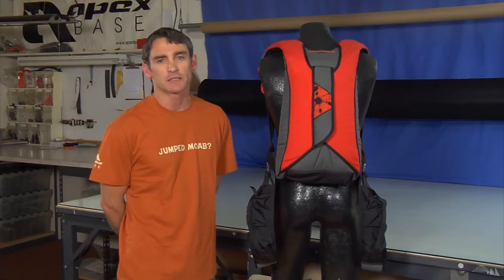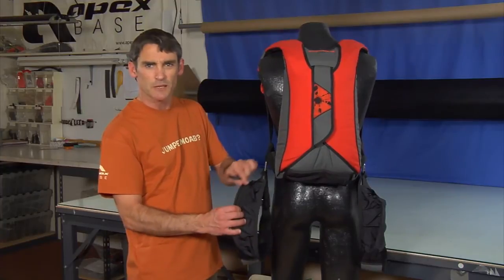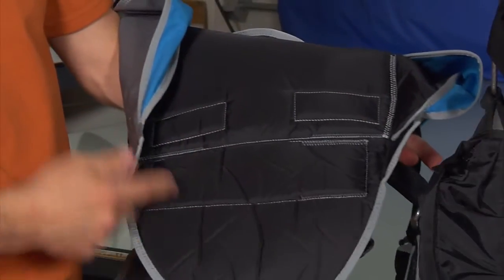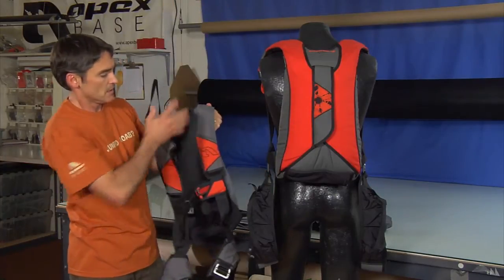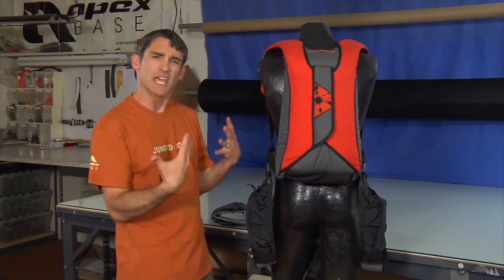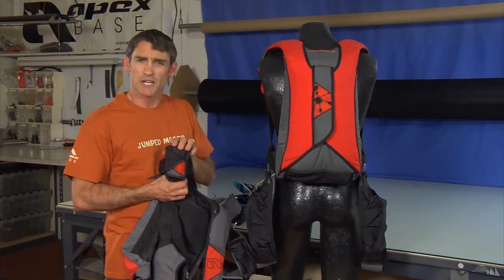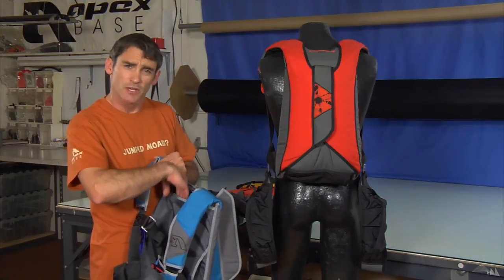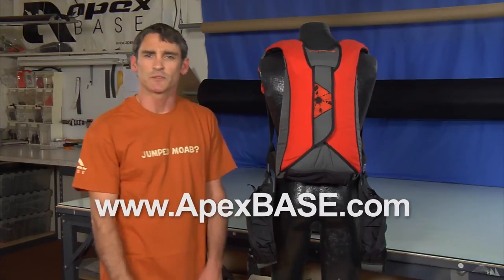Apex BASE DP Features - BASE Jumping Container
The Apex BASE DP Container has been discontinued in favor of our newer designs: the Summit, TL, and Rook. Current Apex BASE Container offerings can be found here:

Here is a look at the Apex BASE Dual Pin Container, the Apex DP.